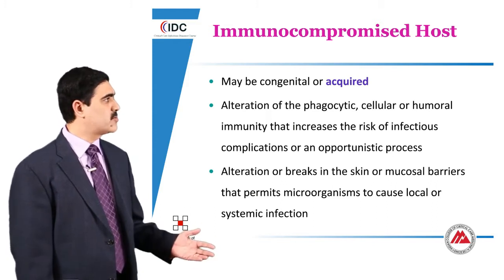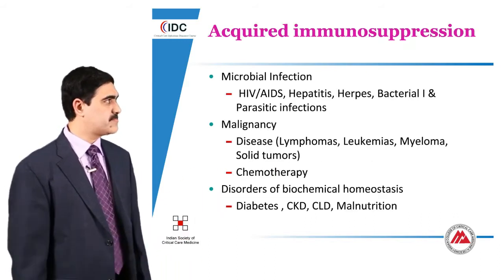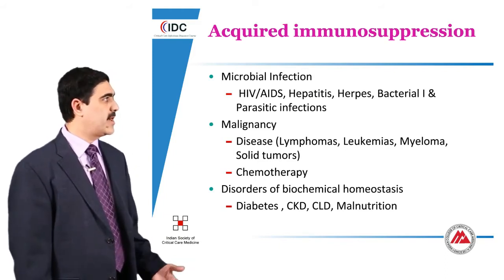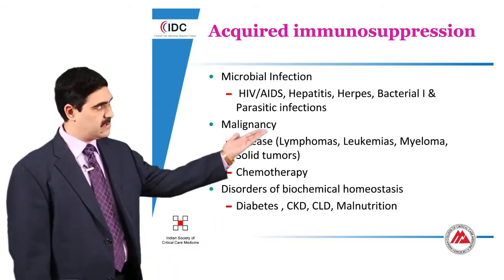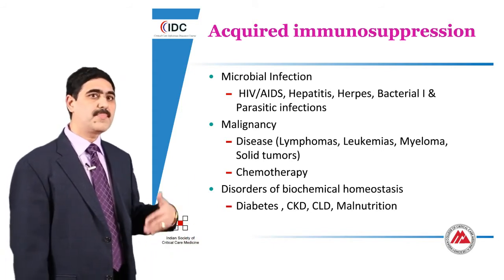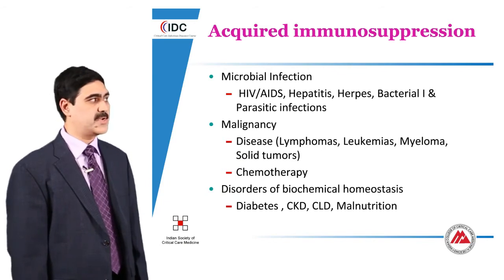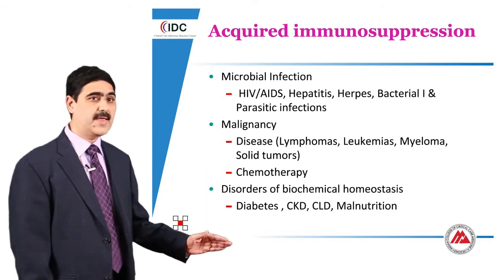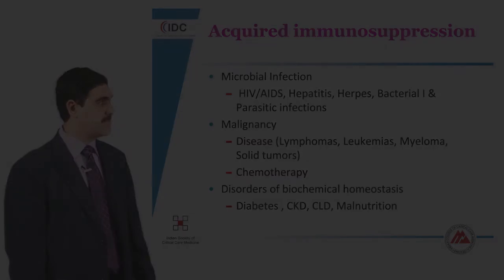Infections in the Immunocompromised Hosts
Critical Care Infectious Diseases Course by Dr. N. Ramakrishnan